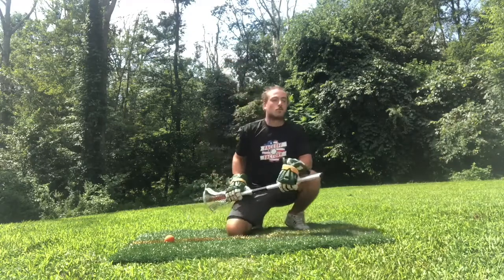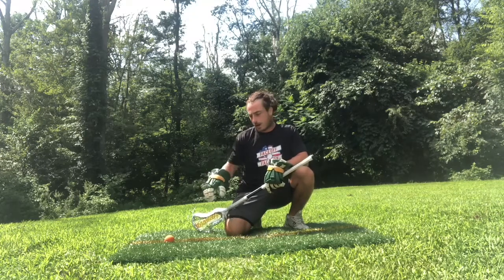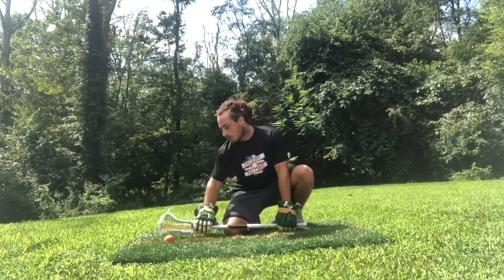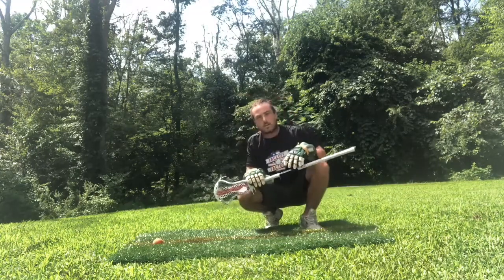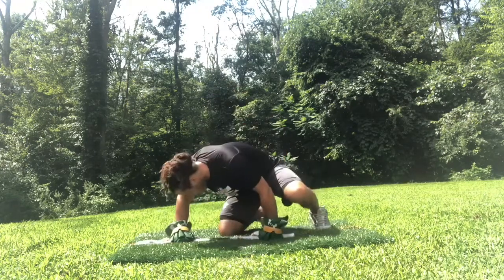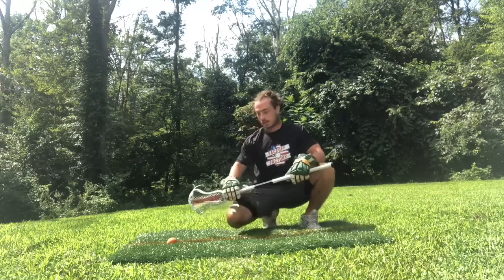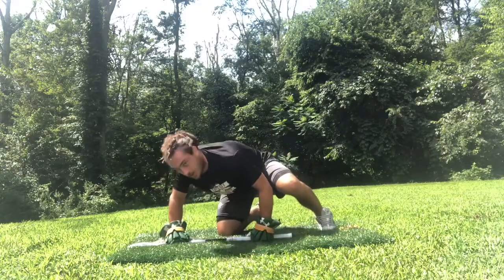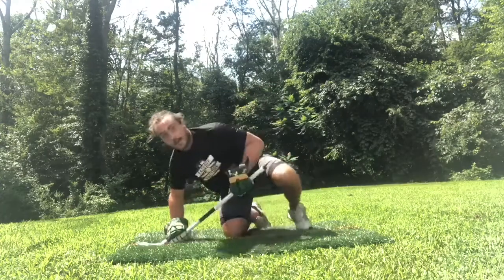Workout Wednesday Episode 28: Drop Set Faceoffs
Overview: Elevating our hands 4-5 inches from the ground to emphasize the initial punch and change of planes on the whistle.

Goal: To create muscle memory of bringing our head and body down over the ball on the initial move to create more force in our initial punch.

Tip: Imagine there is a string attached from the top rail of your stick to the face mask of your helmet. As the rail snaps over the ball, our head and body must follow.